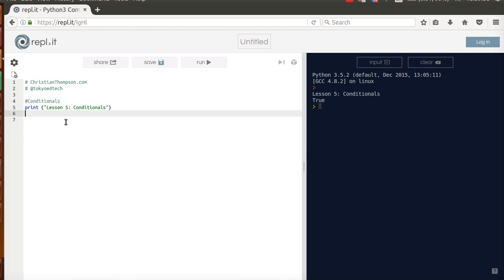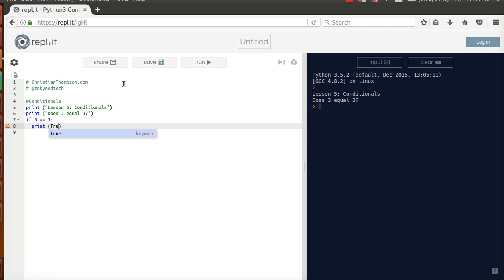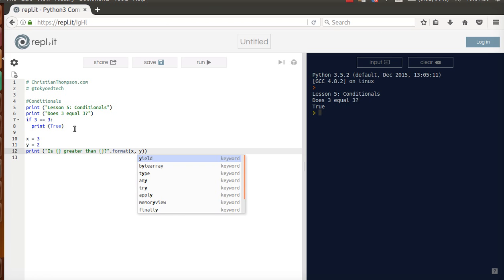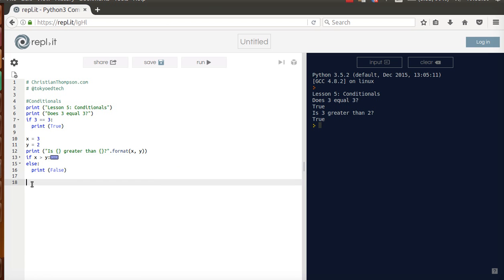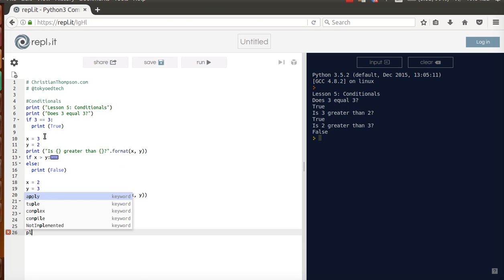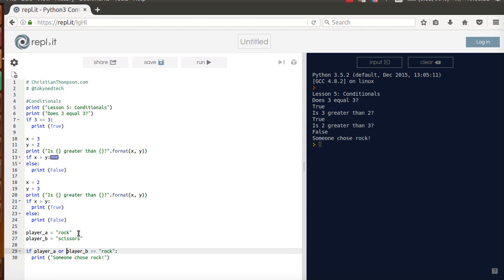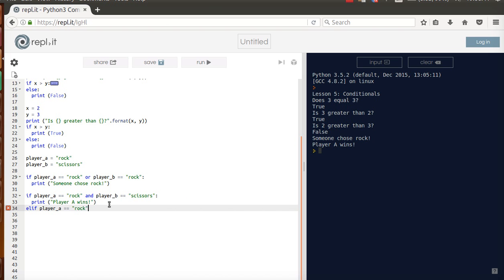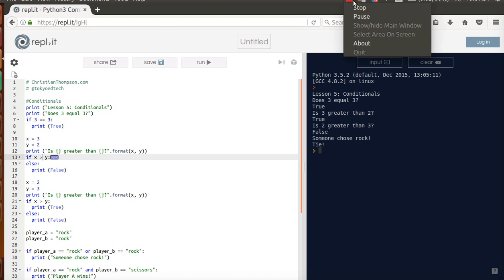Basic Python 3 for Beginners 5: Conditionals